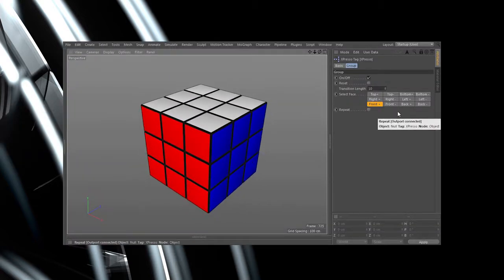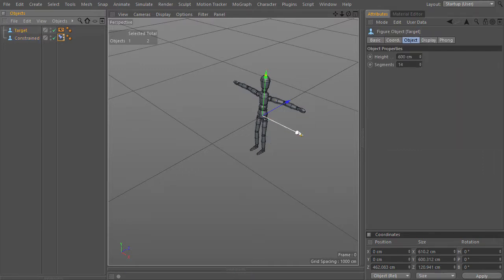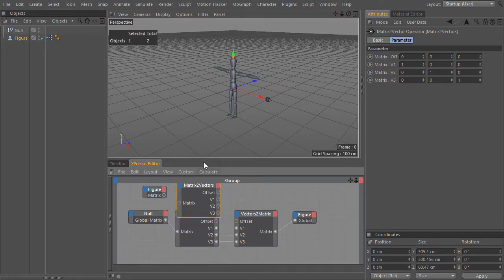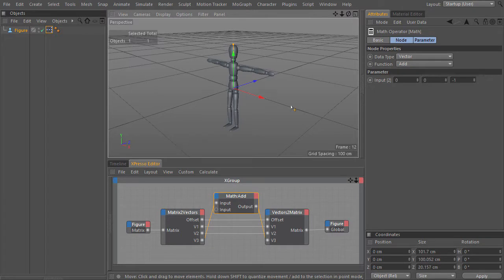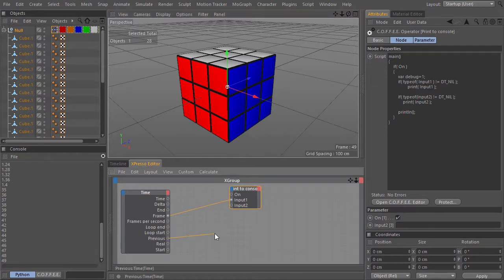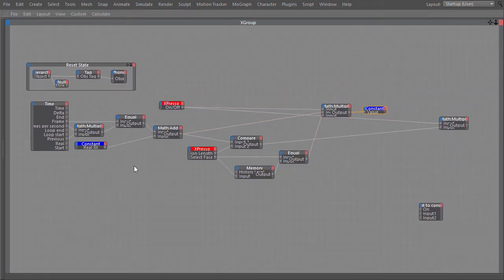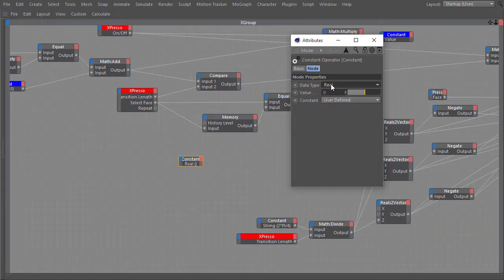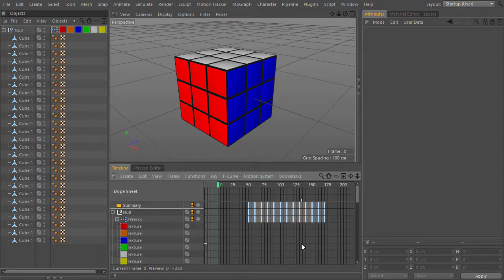Xpresso - 3D Puzzle Games - Part 1 (Rubik's Cube)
In this tutorial series i will try to teach you how to set up and rig two 3D puzzle games, a 3 by 3 Rubick's Cube and a Pyramid using pure Xpresso in Cinema 4D. The setup is both easy to use and flexible. You can animate every move possible, or if you're an expert on this subject, you can play and solve the puzzle live as the timeline plays forwards or even backwards. It's possible to keyframe the moves so the puzzle scrambles itself or solves itself, using the exact moves that you decide, change the time interval for each move, you're even allowed double moves. You can later decide to change the different pieces with other geometry and build other types of puzzles as well as a lot of interesting motion graphics elements for use in your particular projects. The video is quite long and detailed, so I've decided to divide it in two smaller parts, that you can more easily follow. In the second part I will show you how to build a pyramid puzzle, which is slightly more complicated, but very powerful. Following this training you will learn some basic and advanced concepts of Xpresso, compose and decompose Matrices, create different kind of constraints, build a custom timer that works whether the time is moving forwards or backwards, help lay out the UV of an object with some expressions and lot more. There's something for every level of Cinema 4D user.

In the begining I wanted to record a commercial tutorial on the subject, but later decided to release this one free of charge, for you to watch, learn and share. If you find it right in yourself to contribute to other training series, like this one, go ahead and donate some small money, buying this series on Gumroad for the symbolic value of 5 dollars. Bundled with the series of videos, the buyers will also find the scene files for this project and some more examples. Thank you!

Chapter markers:

00:00:00 - Intro
00:06:04 - Chapter 01 - Modeling The Cube
00:20:13 - Chapter 02 - Constraints (PSR)
00:33:26 - Chapter 03 - Constraints (Parent)
00:43:11 - Chapter 04 - Constraints (Follow Rotation)
00:52:01 - Chapter 05 - Constraints (Follow Scale)
00:57:59 - Chapter 06 - Constraints (Combined Transformations)
01:03:57 - Chapter 07 - Incrementally Updating Transformations
01:16:16 - Chapter 08 - Adding Custom Data To Control The Setup
01:21:52 - Chapter 09 - Store Initial Transformation State
01:28:13 - Chapter 10 - Building A Custom Timer
01:55:06 - Chapter 11 - Automatic Rotation
02:06:09 - Chapter 12 - Rotate Around A Defined Axes
02:13:31 - Chapter 13 - Repeat Rotation Functionality
02:20:09 - Chapter 14 - Filter The Selected Face Pieces
02:33:03 - Chapter 15 - Animate Using Keyframes